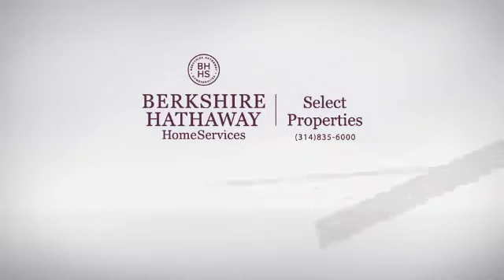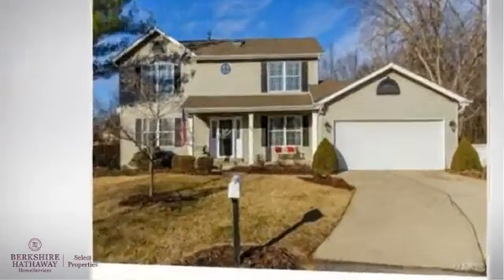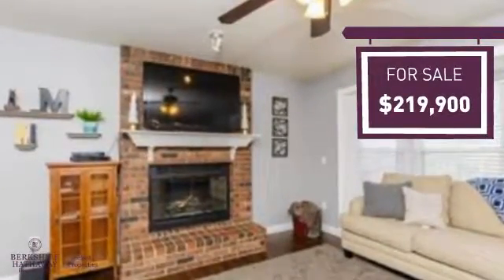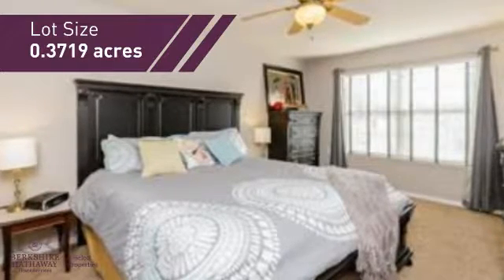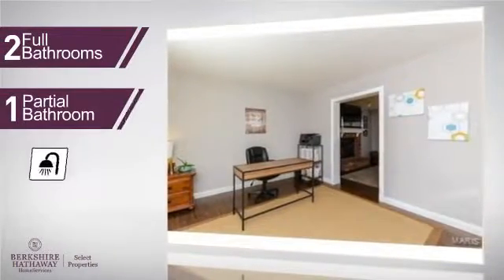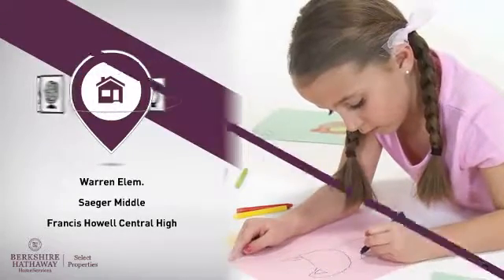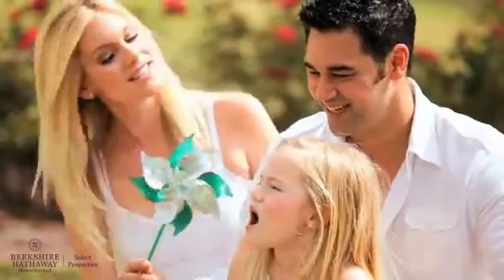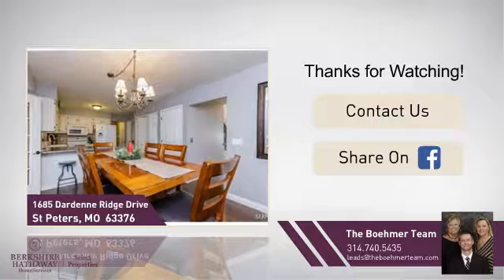Real Estate for sale in St Peters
MLS#:17000137 Address:1685 Dardenne Ridge Drive  St Peters 63376 3 bedroom, 2.5 bath, two story on a .37 acre, wooded, cul de sac lot!  In addition, this amazing St. Peters location is just off of Mid Rivers Mall Drive with easy access to Hwys 70, 94 and 364. Features include wide plank hardwood floors on the main level and upstairs hallway (new in 2015), new carpet in the bedrooms (2016), a two story Entry with skylight, a wood burning fireplace with brick surround, Family Room bay window, Sun porch with custom storage benches, formal Dining Room, main floor laundry, tall base trim (2016), all 3 bathrooms have been updated, white 6 panel doors, a security system, large Master walk in closet, an attic fan, dual HVAC, new deck (2016), added garage storage, walk out basement, patio and more.  The Kitchen has new countertops, dishwasher, microwave, sink, faucet, backsplash, refinished cabinets, under cabinet lighting and cabinet hardware in 2015.  The garbage disposal is new in 2016. The Master bath was fully updated in 2016 including commode, sink, vanity, faucet, lighting, shower and flooring.  The exterior is low maintenance with vinyl siding.
Enjoy the shopping, recreation, restaurants on Mid Rivers Mall Drive along with highly desirable schools and the St. Peters Rec Plex.  So much to loveâ€¦check it out!